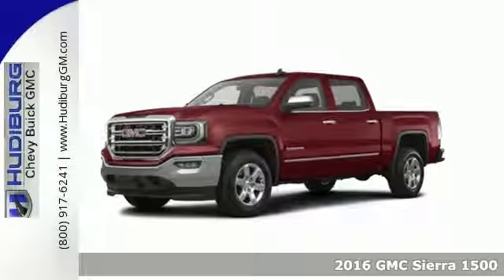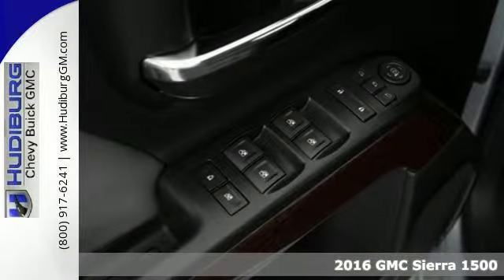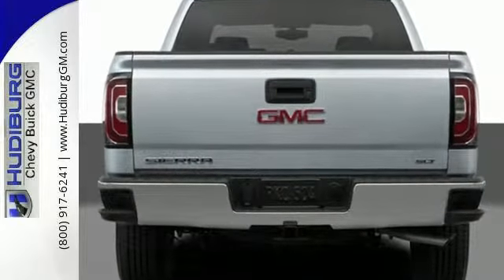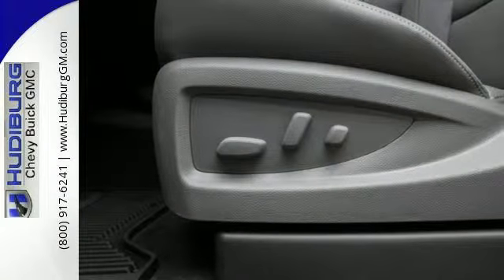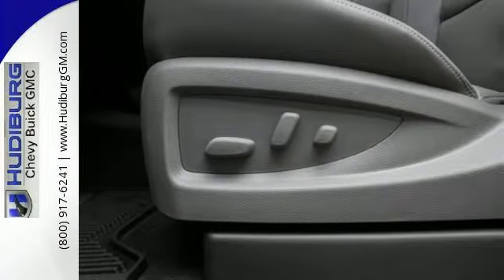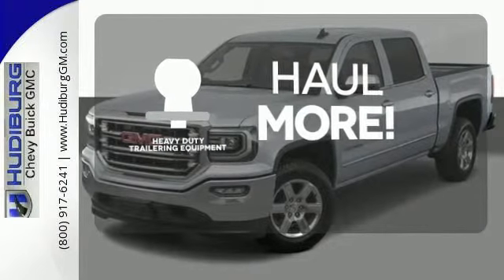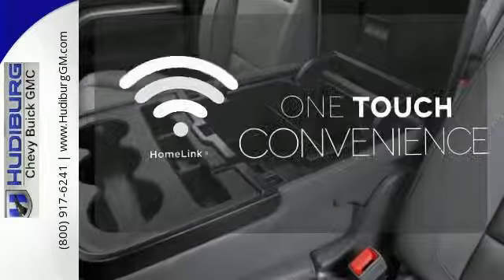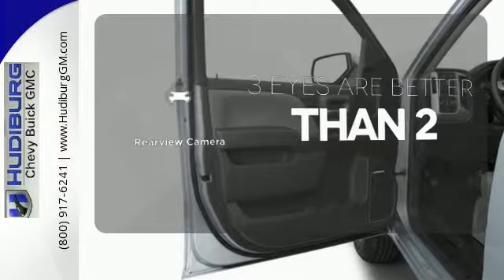New 2016 GMC Sierra 1500 Midwest City Oklahoma City, OK #9408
Phone:

Year: 2016
Make: GMC
Model: Sierra 1500
Trim: SLT
Engine: 5.3L 8-Cylinder Flex Fuel
Transmission: Automatic
Color: Red
Interior: Cocoa/Dune
Stock #: 9408
VIN: 3GTP1NEC8GG298220
Price includes: $2,500 - National Buick and GMC Bonus Cash, $1,000 - General Motors Consumer Cash Program

Address:
6000 Tinker Diagonal